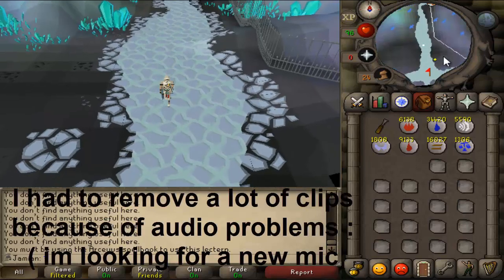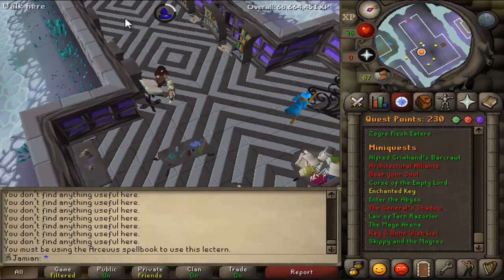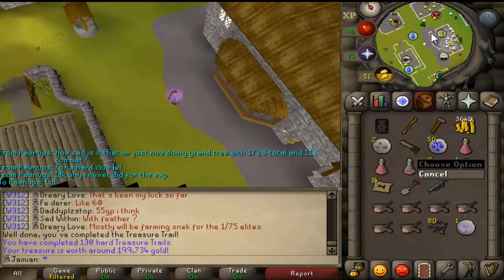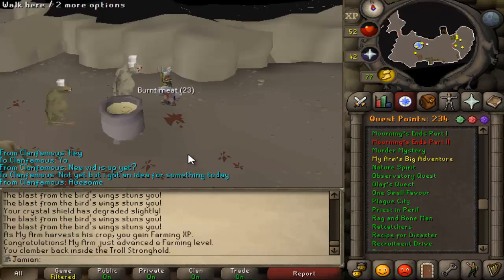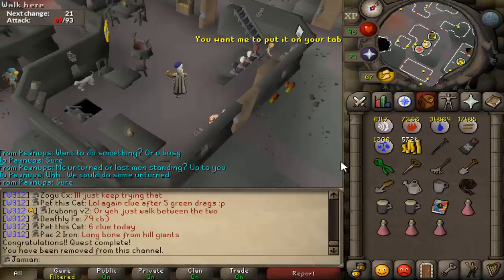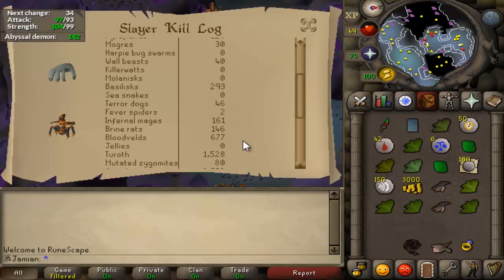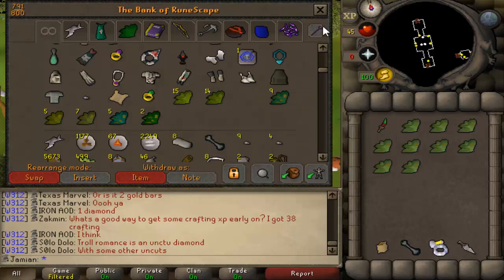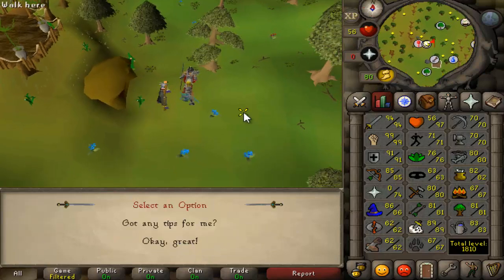[OSRS] Ironman LP:20